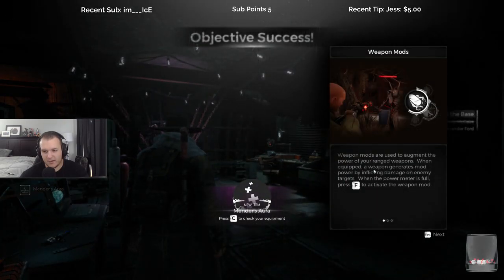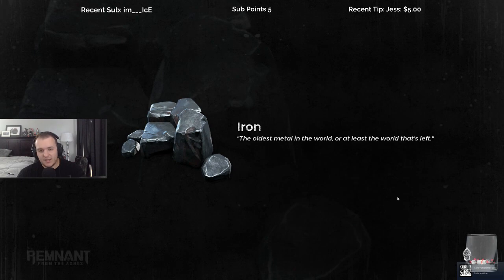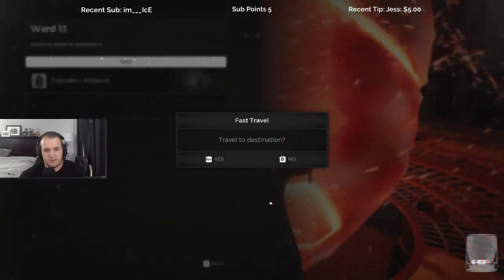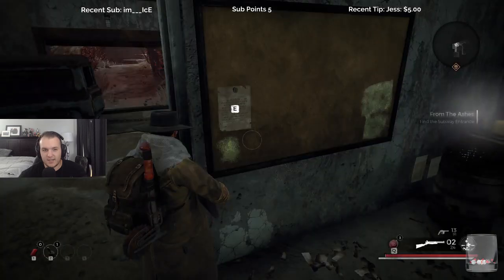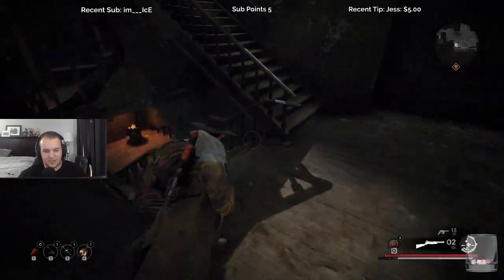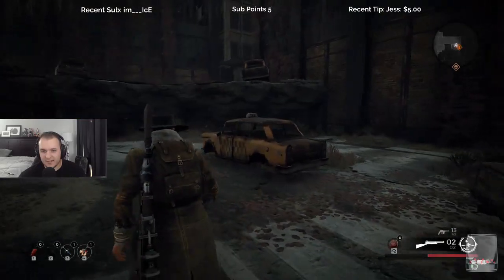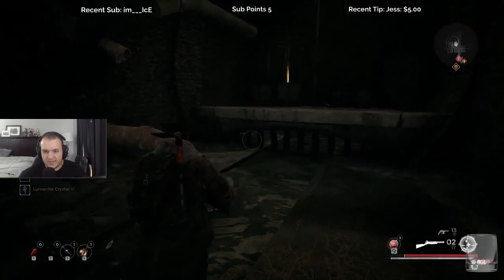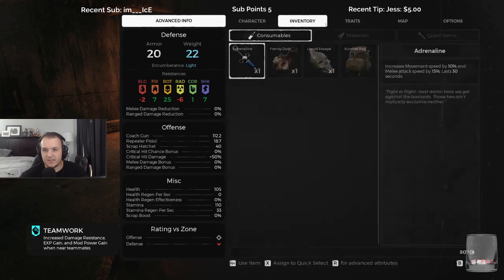Let's Play Remnant: From the Ashes with Cattsass - Episode 2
______________________________________________________________________________________________________________________________________ Cattsass checks out Remnant: From the Ashes for the first time.